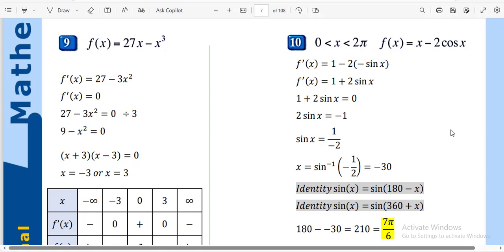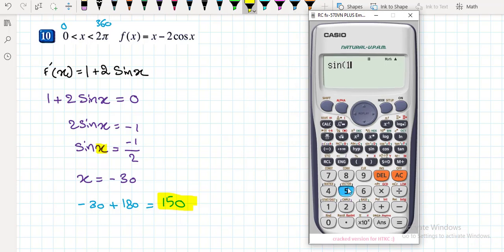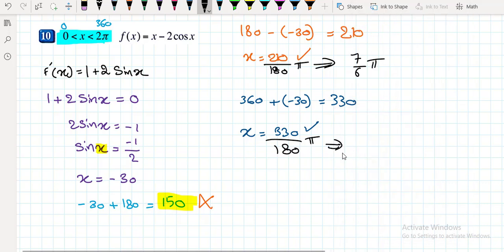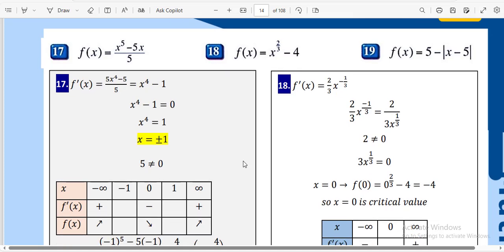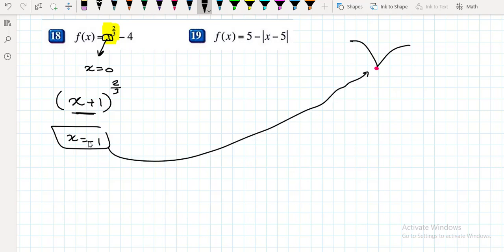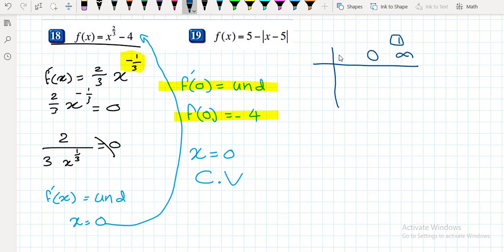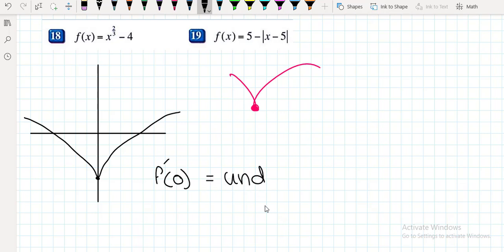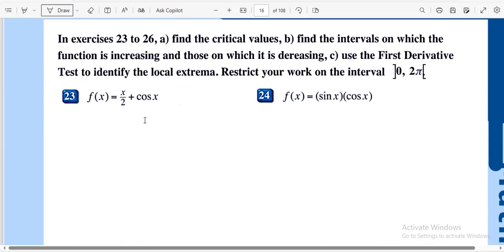Grade12 Math|Mr.Muhammed Azeez|lesson 30